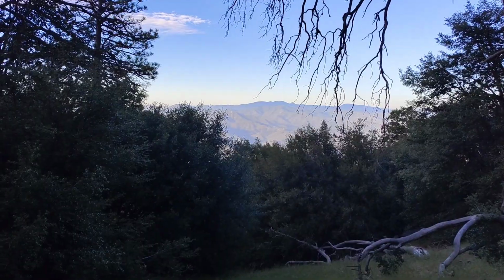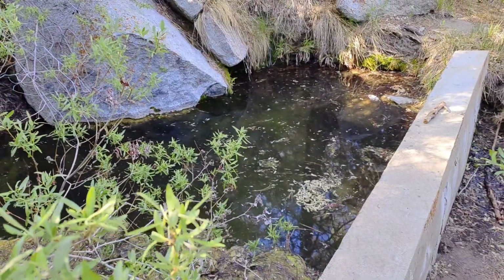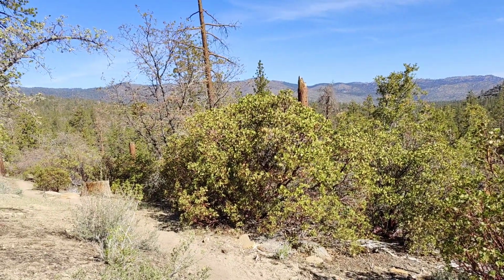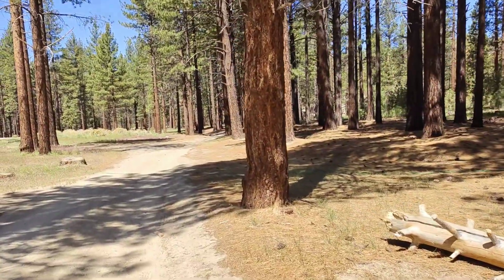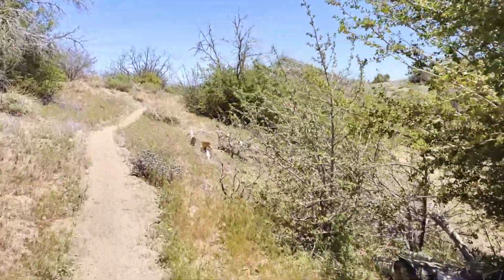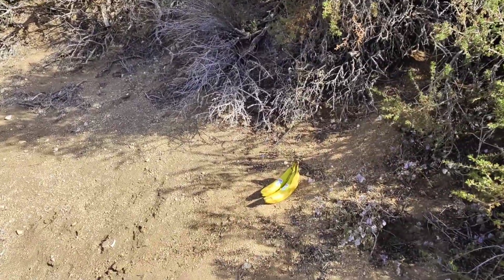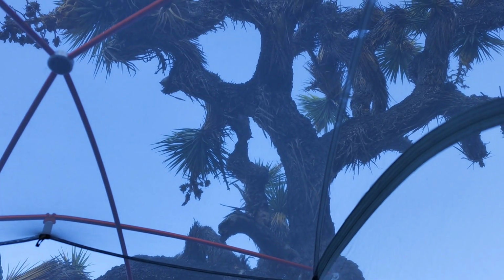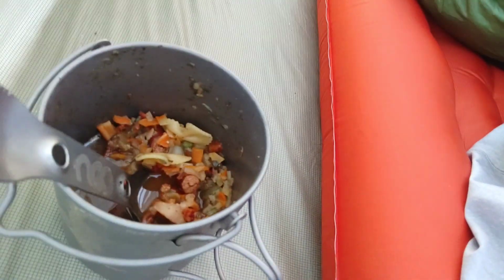Day 47 - Diabadass on the PCT 2022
Continued hiking towards Kennedy Meadows